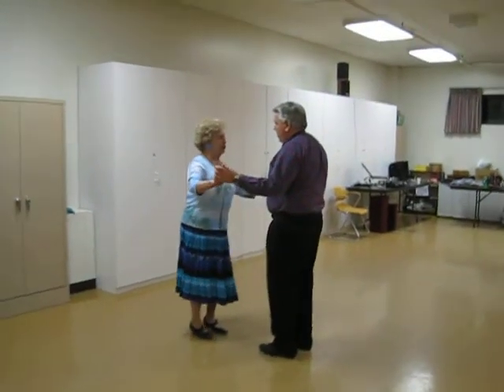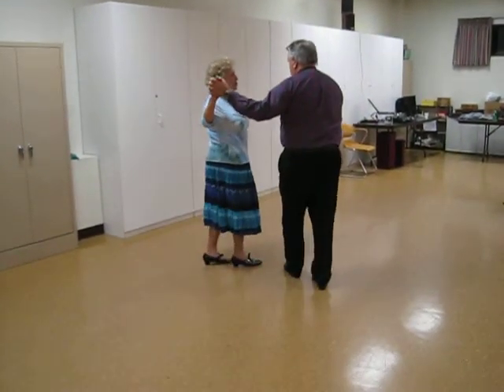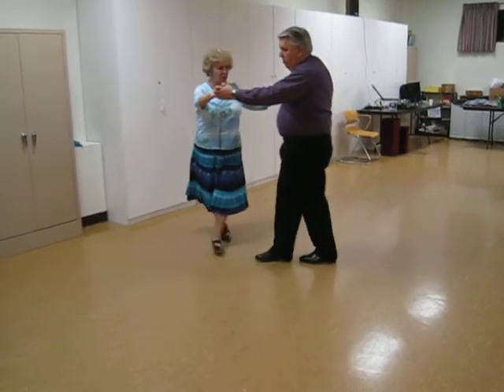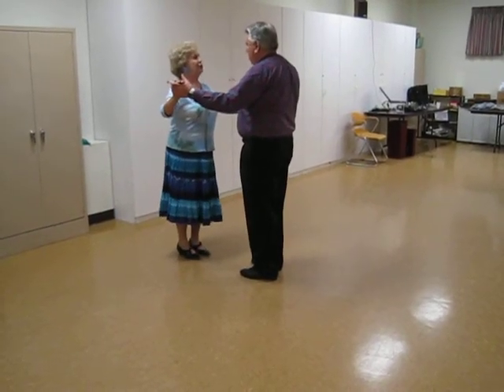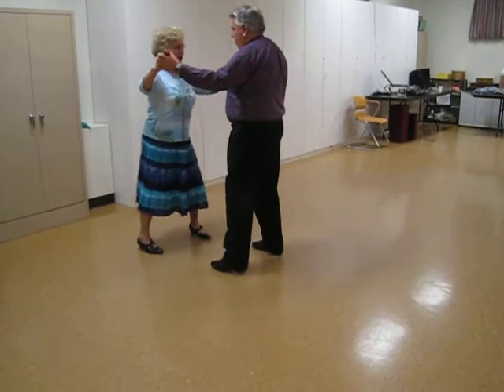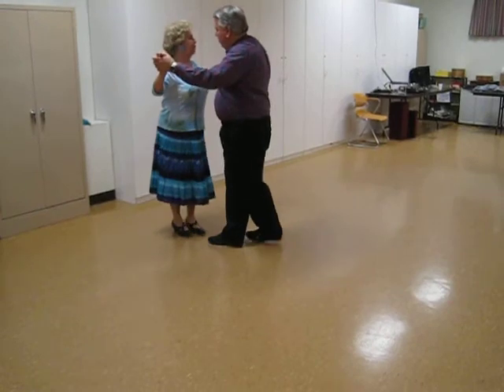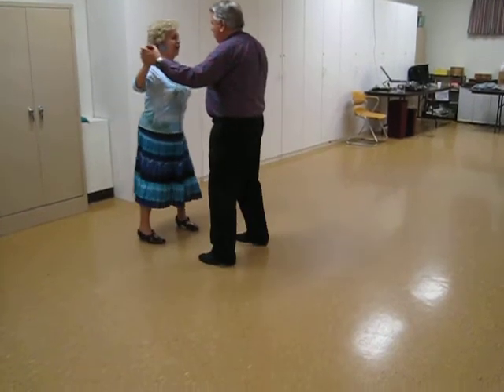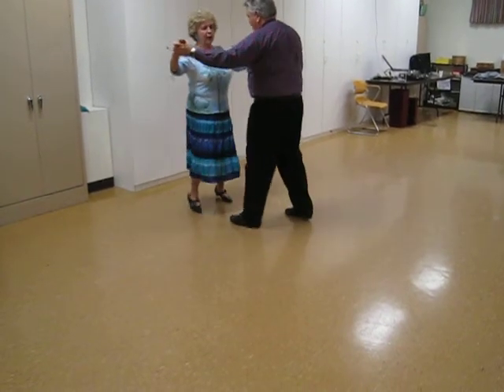10 DOOR DEMO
Round Dance instruction with Linda Prosser cueing.